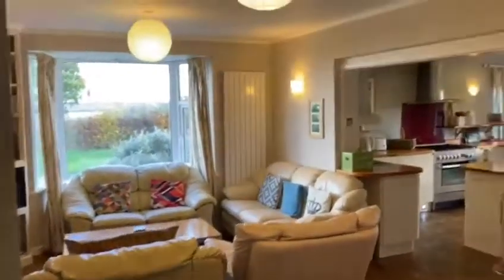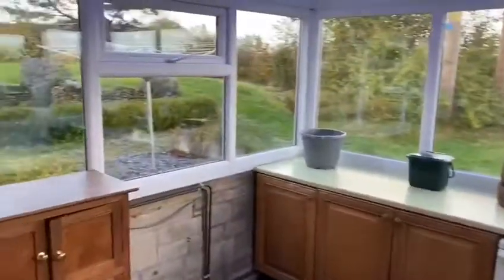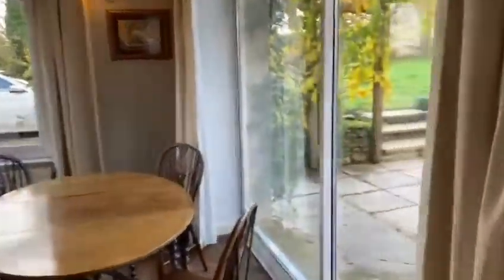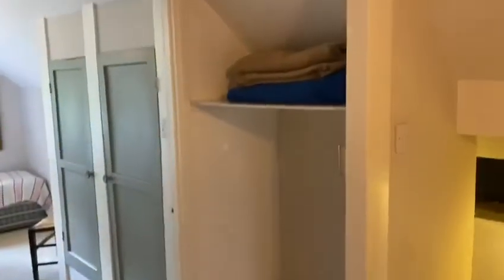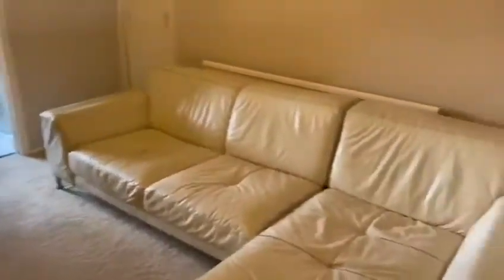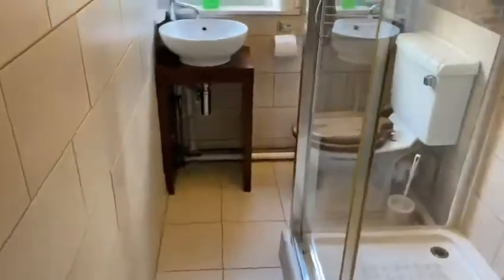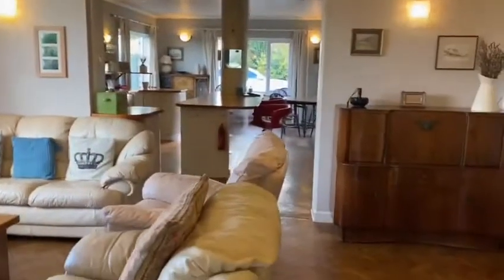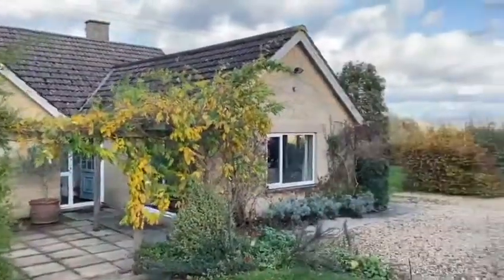Watch Elm, Seend